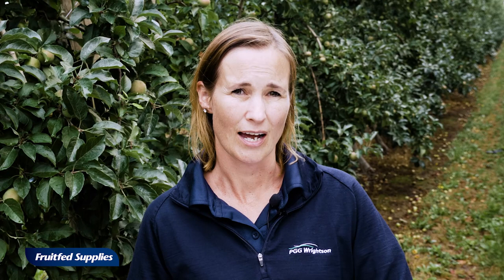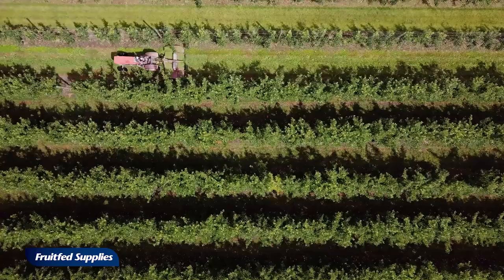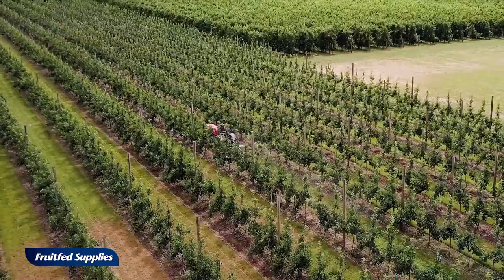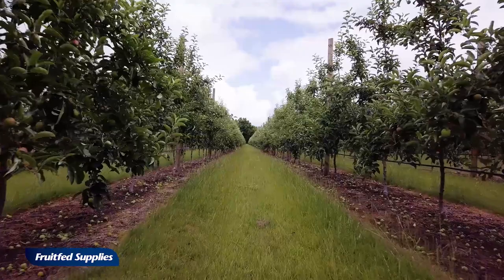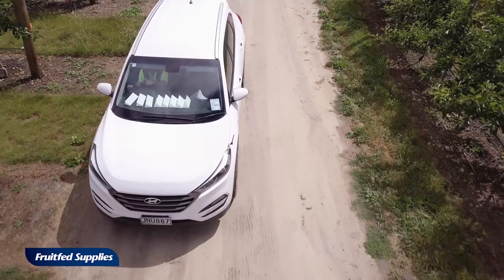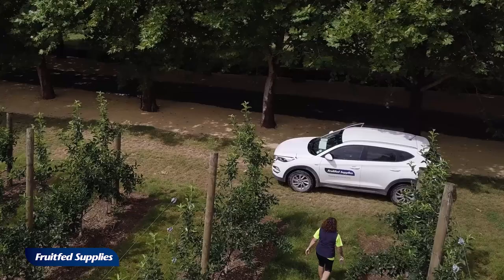Insect Trapping | Fruitfed Supplies In the Field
As part of the Crop Monitoring service, 'trapping' can take place as a way to assess what insects are present in an orchard or crop.

Denise Chamberlain, Crop Monitoring Coordinator, discusses what is involved, and what trappers are watching out for in key growing periods.